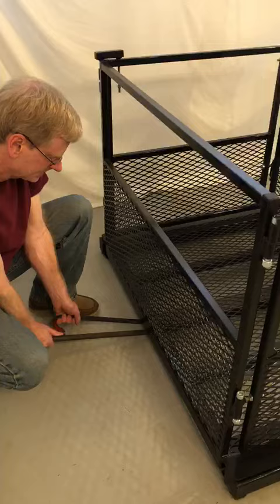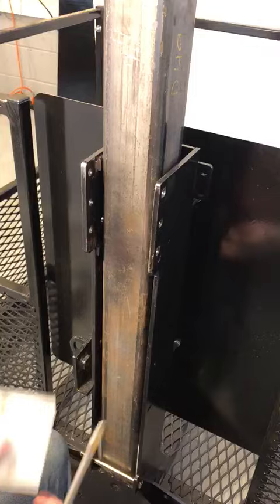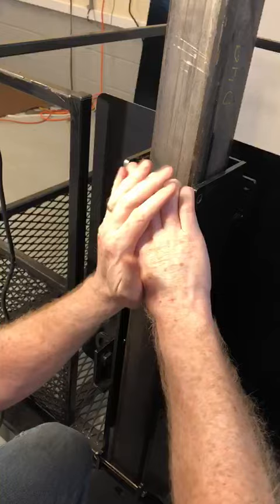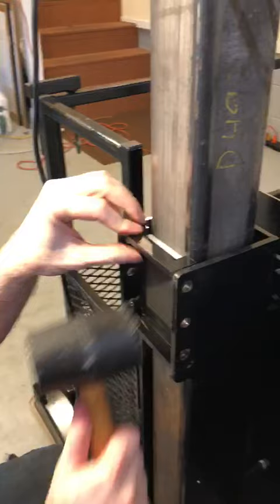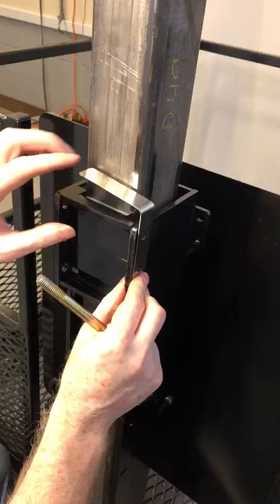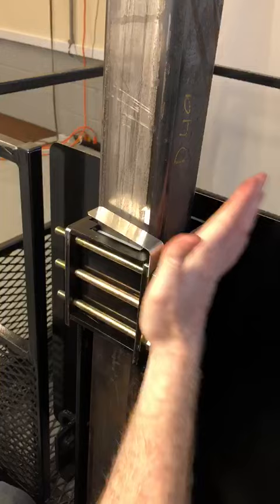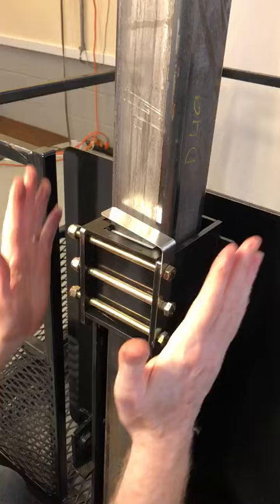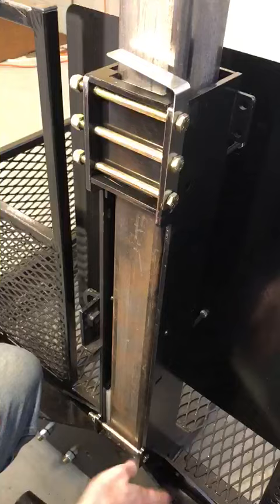Attaching the KCSPM3648 Platform to the Upper Column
If you are assembling your KCSMP3648 Affordable Lift, here is a video showing how to attach the Platform to the Upper Column.